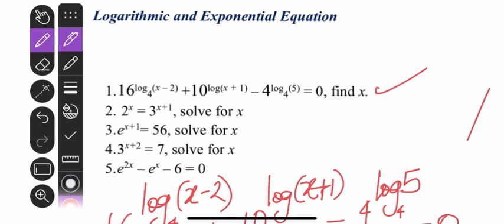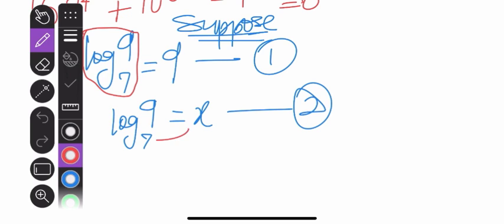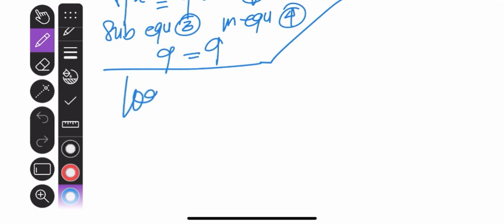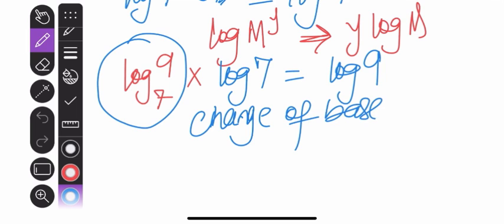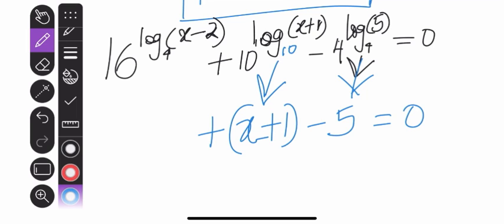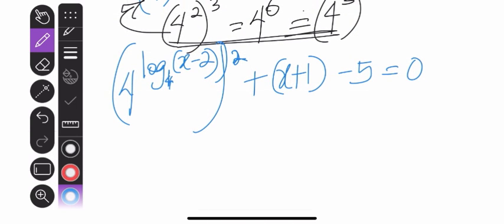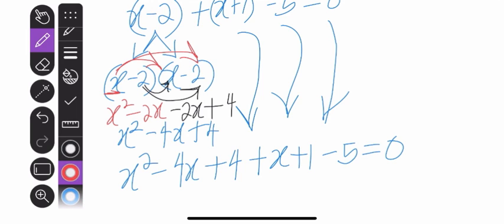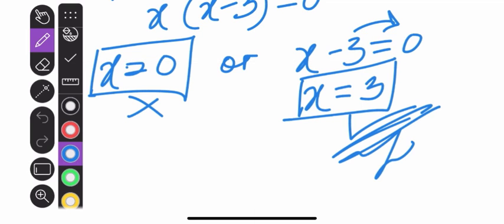Logarithm & Exponential Equations – Problem Solving Series (PART 1)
In this video, I begin solving a challenging question that combines **Logarithmic and Exponential Equations**.
The problem is broken down step by step across 3 parts for clarity.

✅ In this series, you’ll learn how to:
- Apply the laws of logarithms and exponents in problem-solving
- Simplify complex expressions involving log and indices
- Tackle exam-style questions with confidence

📌 Watch the full **Logarithm & Exponential Equations Problem Series** here: [Insert Playlist Link]

This is **Part [1/2/3]** of the solution. Make sure you watch the next part to see the complete working!